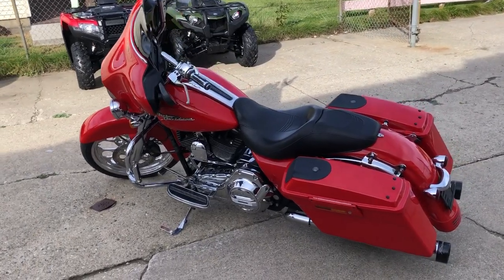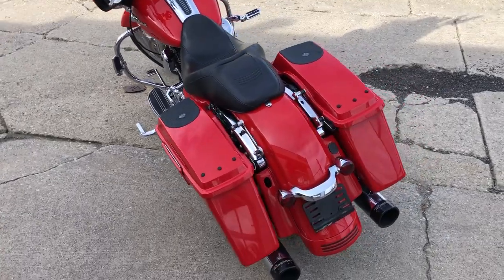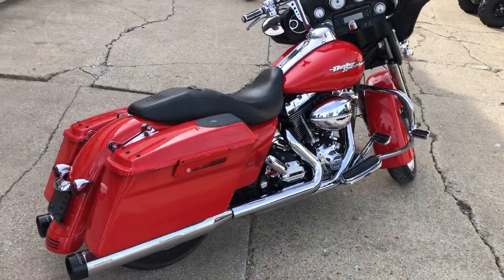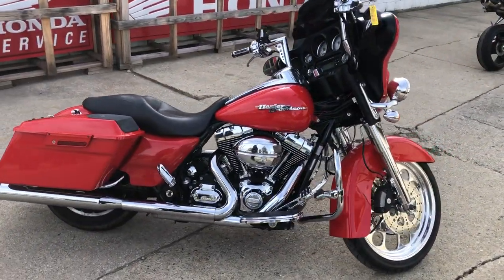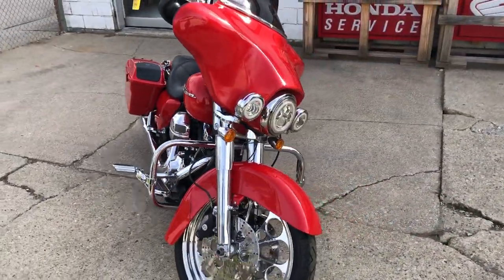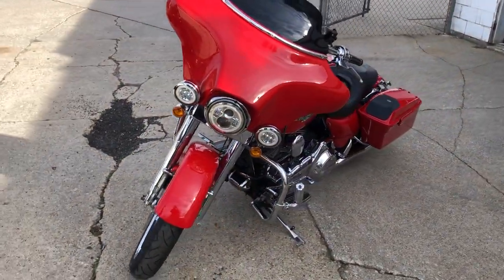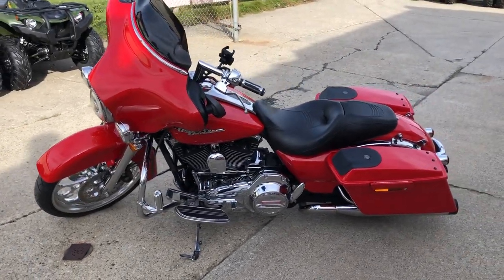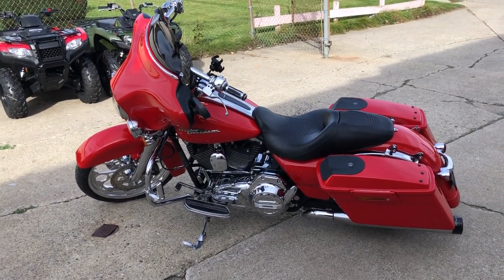USED 2010 HARLEY STREET GLIDE FOR SALE IN MI WITH 21-INCH CHROME BIG WHEEL! U7061